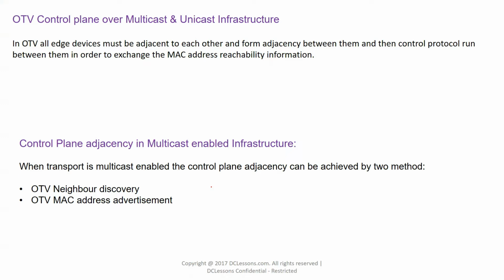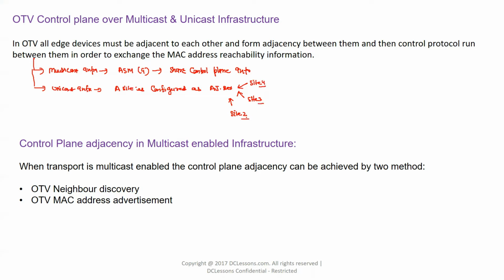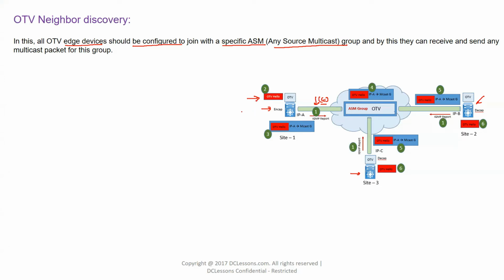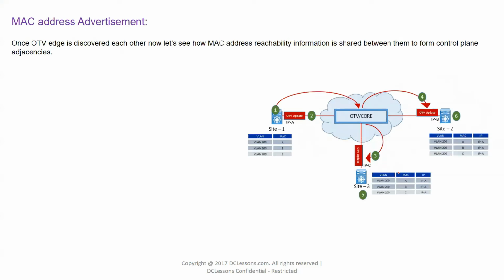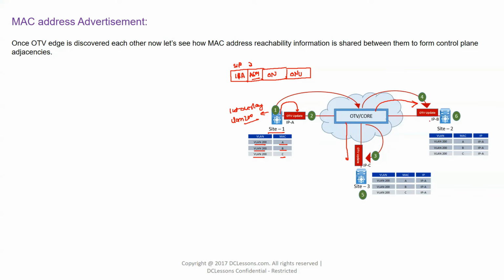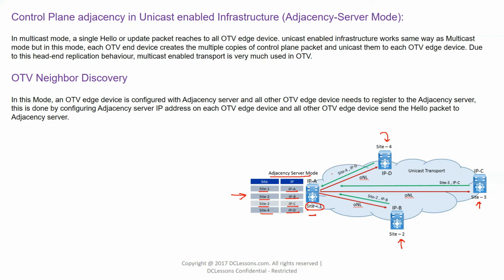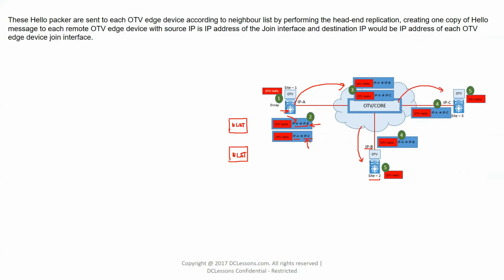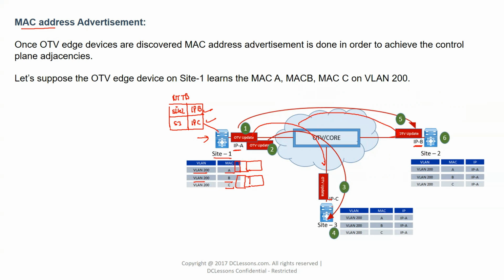OTV Control Plane Over Unicast & Multicast Infrastructure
OTV Control Plane Unicast & Multicast